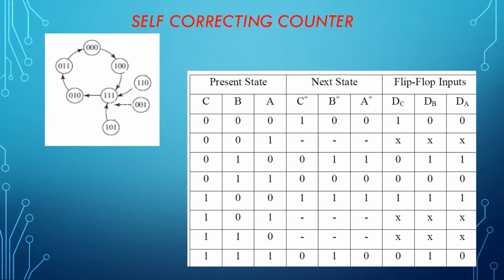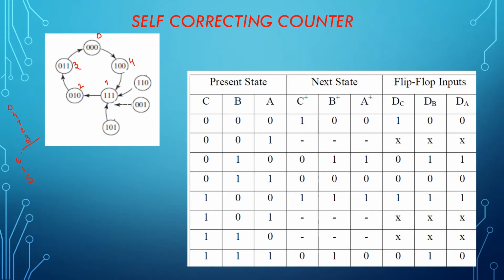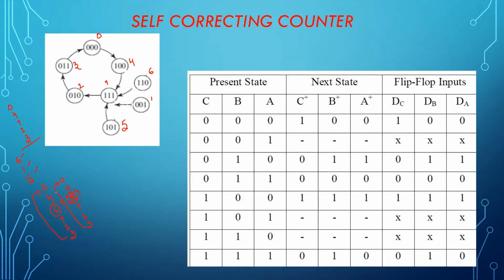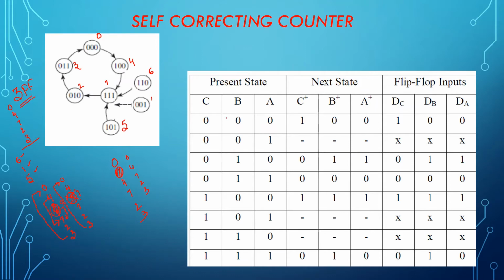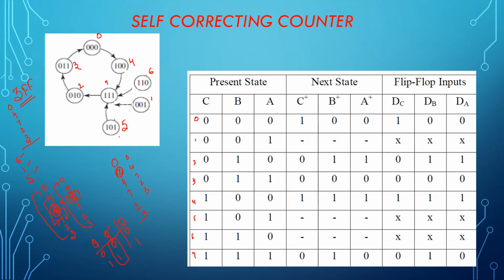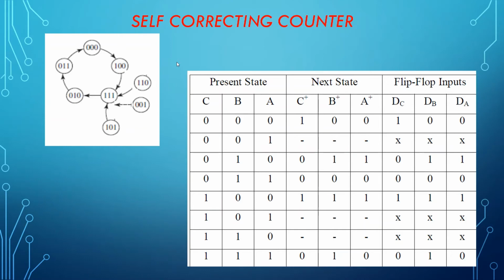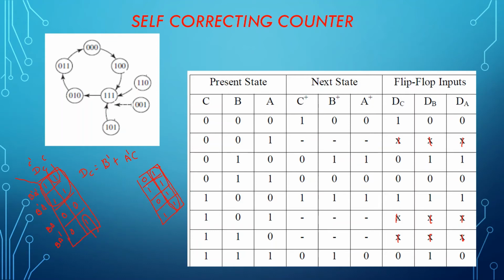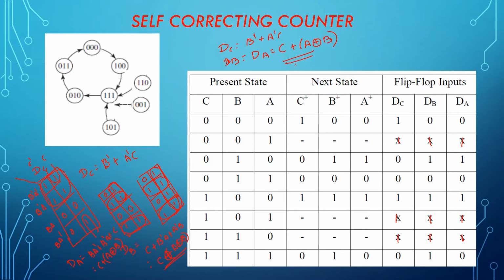VTU ADE(18CS33) Analog & Digital Electronics [Self correcting counters] (M5 L10)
This video explain the working and design of self correcting counters